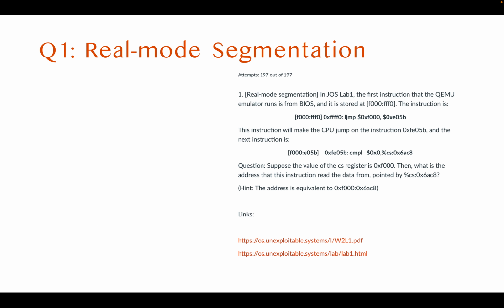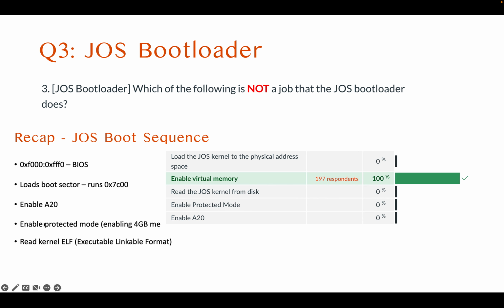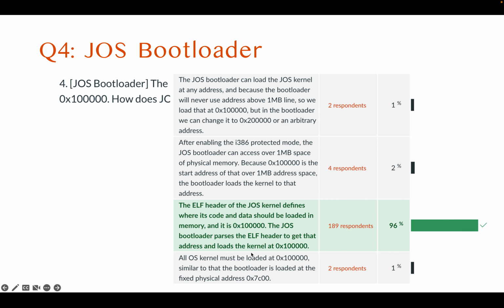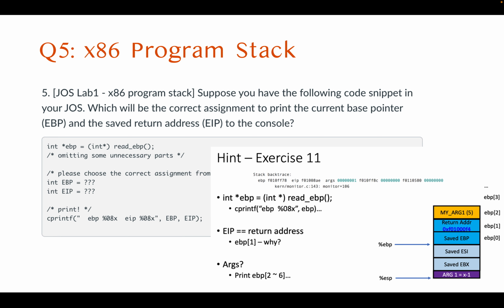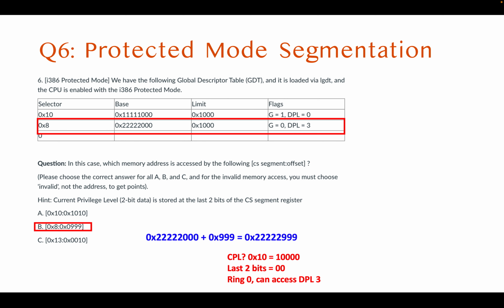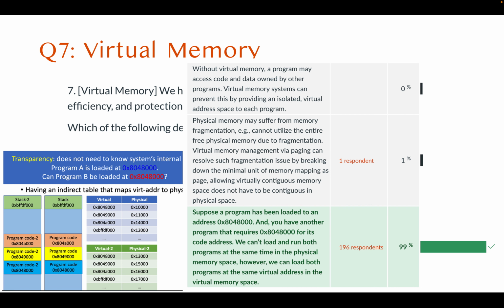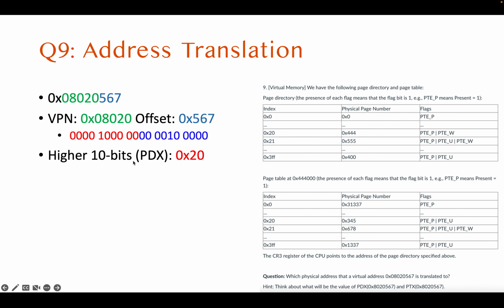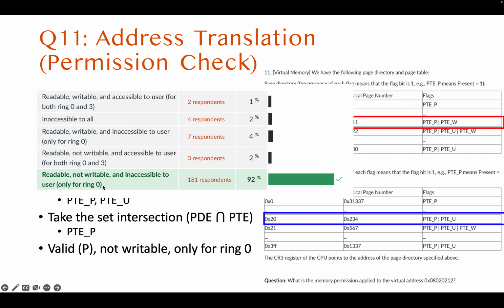CS 444/544 OS II Fall 2022 Lecture 8 -- Quiz 1 Review